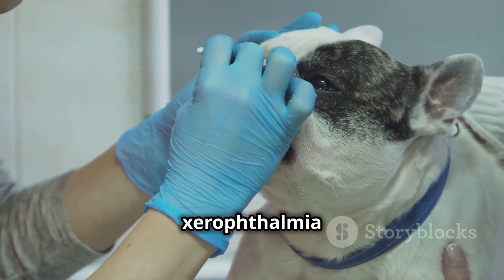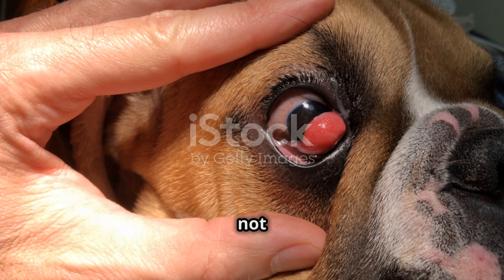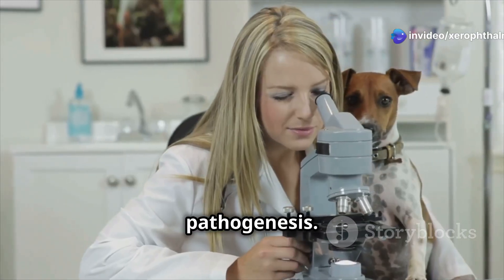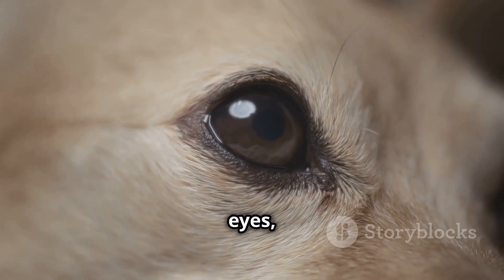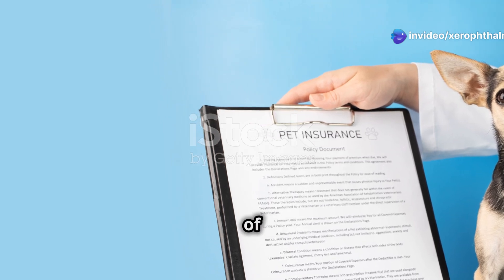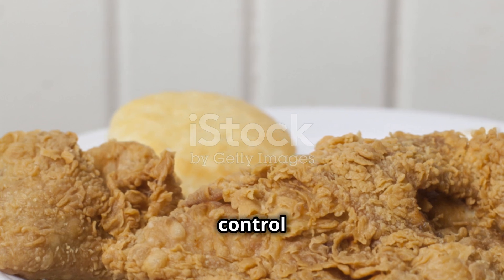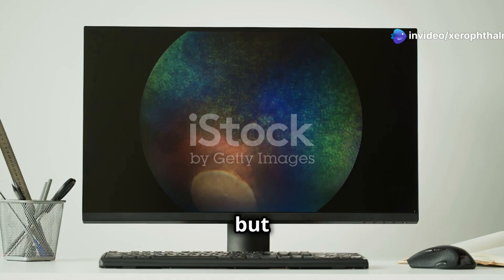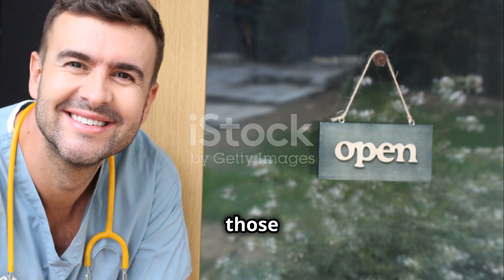Xerophthalmia in animals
Dive into the world of veterinary science with our latest explainer video, "Understanding Xerophthalmia in Animals: Causes, Symptoms, and Treatment." In just 3 minutes, we break down this serious eye condition affecting animals, covering everything from its introduction to etiology, pathogenesis, symptoms, diagnosis, treatment, and effective prevention and control measures.

With a clear female narration and word-by-word subtitles, we make it easy to absorb crucial information. Learn to recognize the signs of xerophthalmia and understand how to treat and prevent it in your pets.